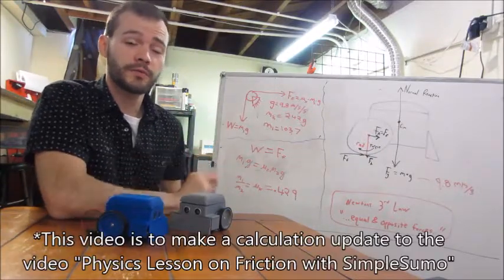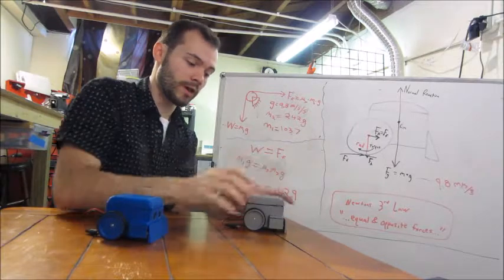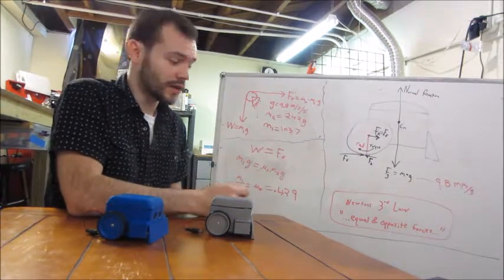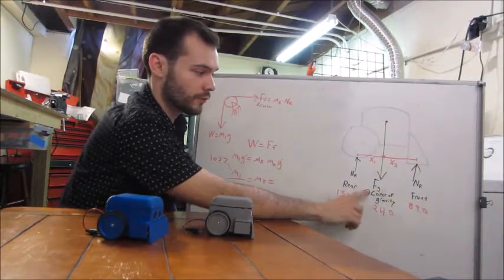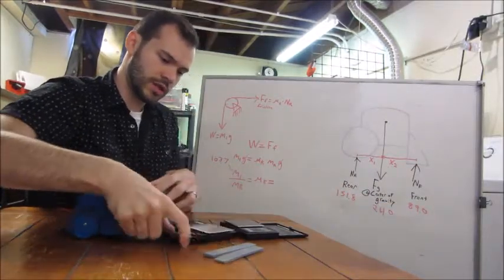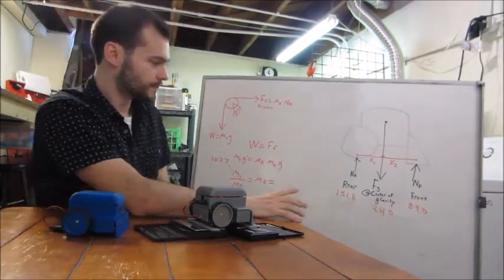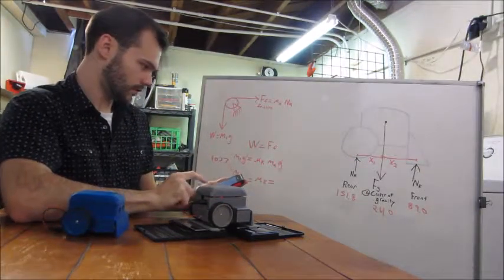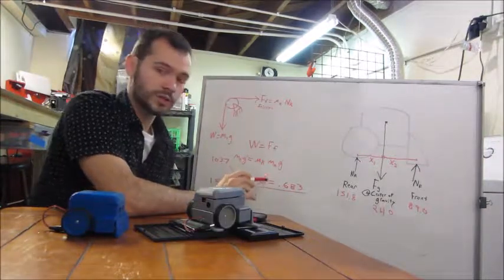Addendum to Physics Lesson on Friction with SimpleSumo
Updating the free body diagram & calculation that was used in the video "Physics Lesson on Friction with SimpleSumo"